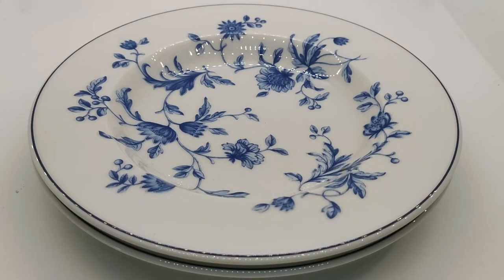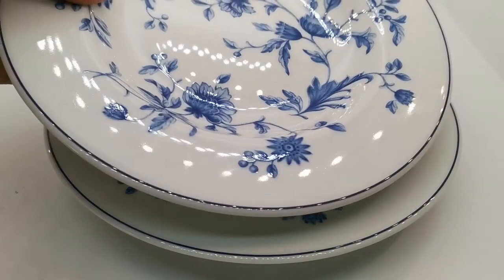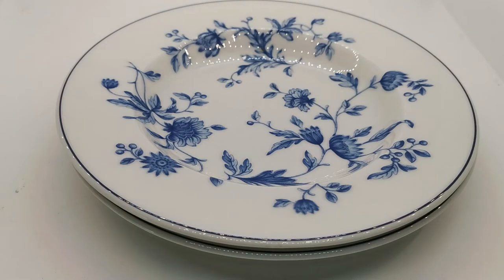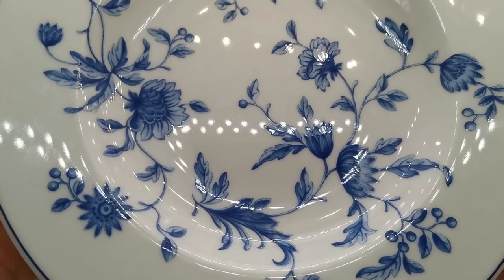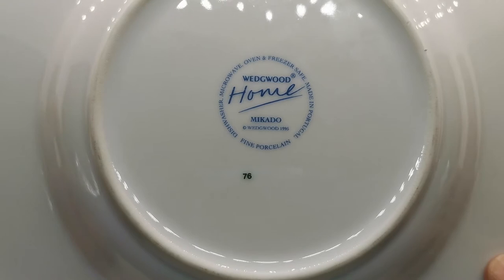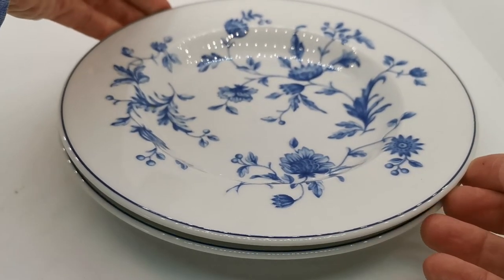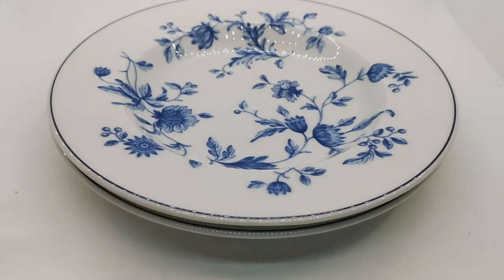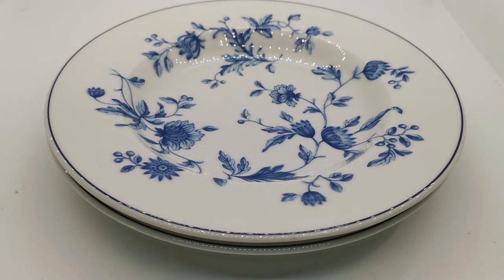Wedgwood China Mikado Blue and White Soup Bowl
Wedgwood Mikado pattern china soup bowl
Late 20th Century Wedgwood Home range Mikado
9.25-inch rimmed soup bowl 1.25-inches tall at the outer rim
Blue and white porcelain china made in Portugal
Microwave dishwasher and freezer proof home ware
In very good near mint condition